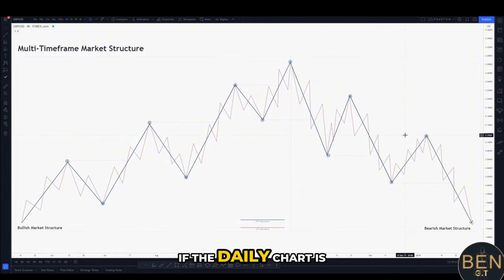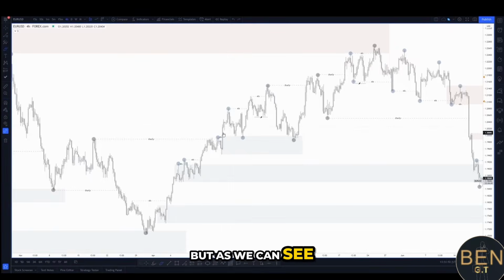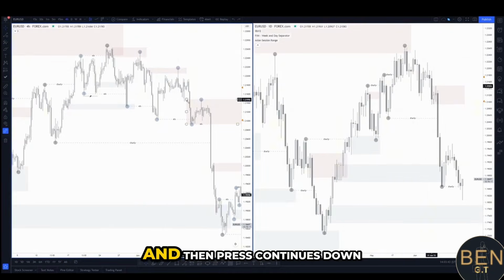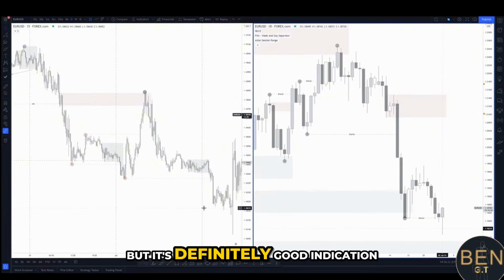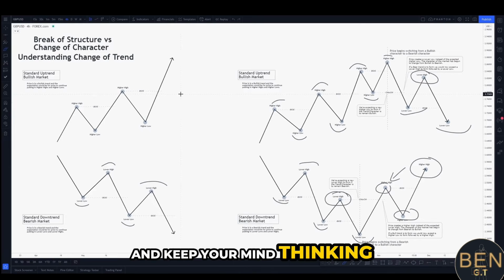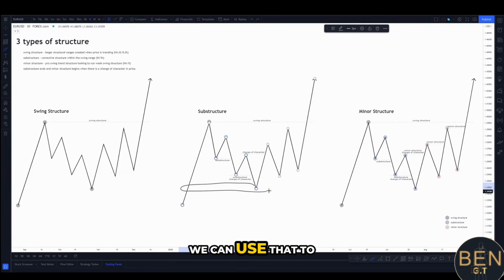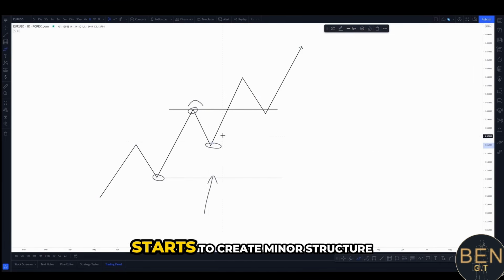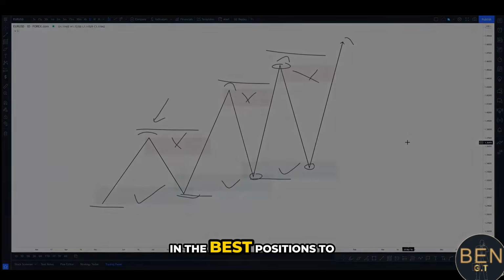HOW I WENT FROM -$5k to $9 MILLION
Join & IMMEDIATELY gain ACCESS to:
FREE Signals 📈
Top-Tier Trading Education 🎓

We are the largest trading group with over 230k MEMBERS

In today’s video, we’re diving deep into the world of scalping gold (XAUUSD). If you're looking to master the art of quick trades and capitalize on price movements, you’re in the right place.

What You’ll Learn:
In this video, I will provide a comprehensive breakdown of scalping gold, covering everything from market dynamics to effective risk management. I’ll share my personal insights and experiences as the founder of BEN Gold Trader, revealing why most strategies fail and how mine stands out from the rest.

🔍 Key Topics Covered:

1. Understanding XAUUSD: Learn what makes gold such a unique asset and how it behaves in different market conditions.
2. The Basics of Scalping: I’ll explain the principles of scalping, including what it is, how it works, and the key factors that influence successful trades.
3. My Proven Strategy: Discover my specific scalping strategy that has consistently delivered results. You’ll see the tools and indicators I use, and how to implement them in real-time trading.
4. Risk Management Techniques: Scalping can be risky, so I’ll discuss essential risk management practices to protect your capital while maximizing your gains.
5. Live Trading Examples: Watch as I analyze live charts, demonstrating my strategy in action. You’ll gain valuable insights into how to read market signals and make quick decisions.
6. Common Mistakes to Avoid: I’ll highlight frequent pitfalls that new scalpers face and how to steer clear of them.

💡 Why This Video is Essential:

Whether you’re a seasoned trader or just starting, this video will equip you with the knowledge and tools to succeed in gold scalping. My strategy isn’t just theory; it’s been tested in real market conditions, and I’m excited to share it with you through BEN Gold Trader!